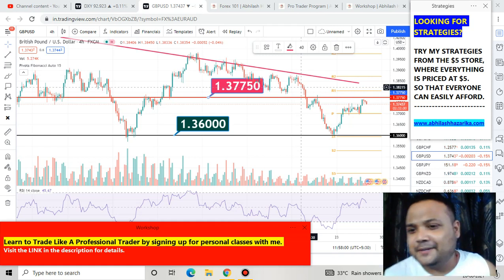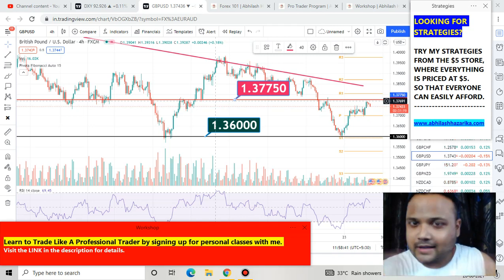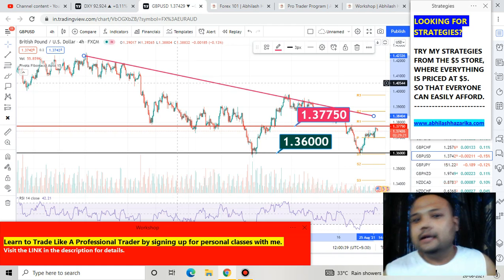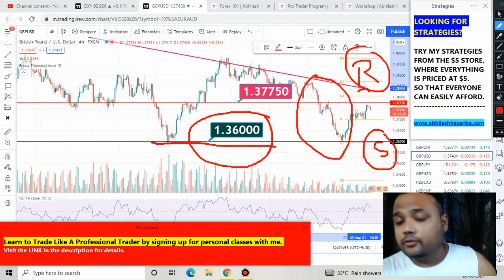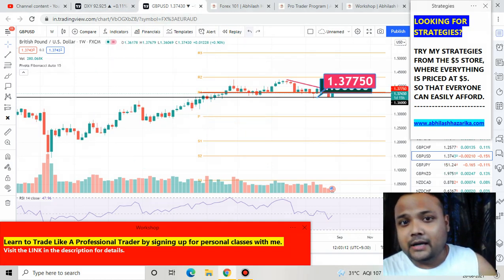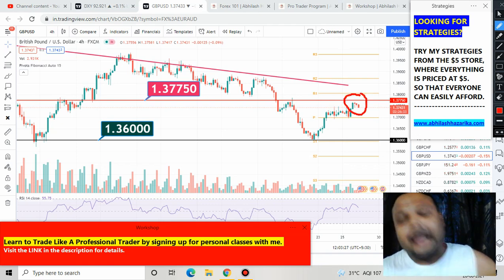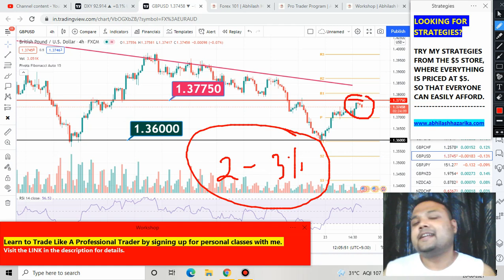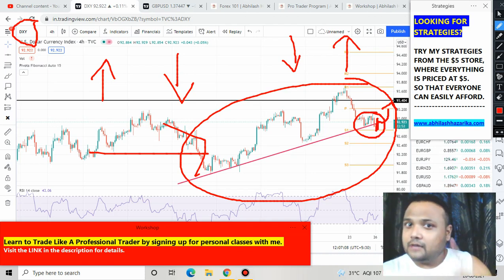GBPUSD Strategy today 26-27 AUG | GBP USD Analysis Today 26-27 AUG | GBPUSD Forecast Today 26-27 AUG